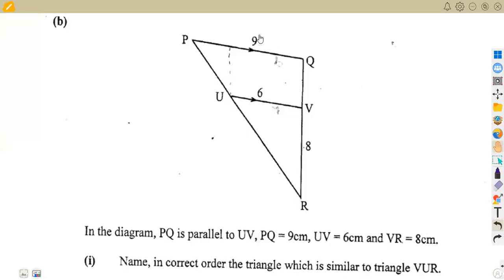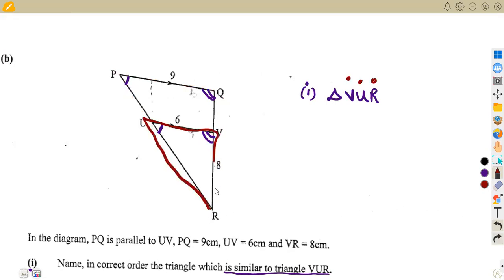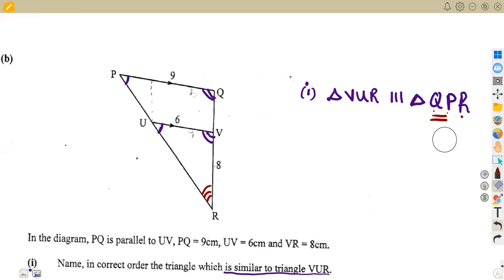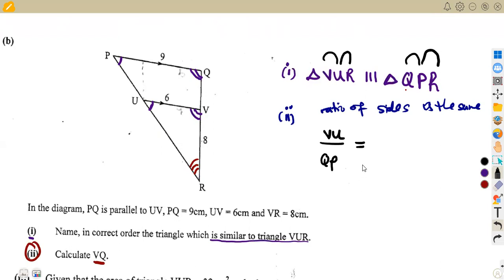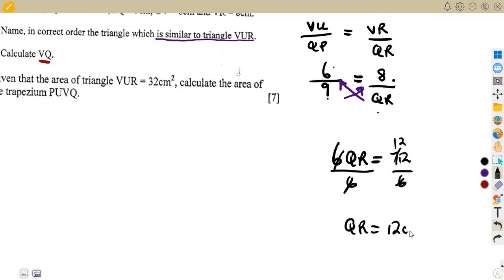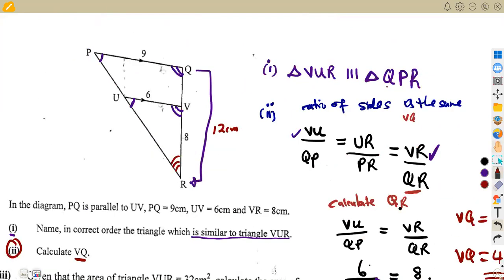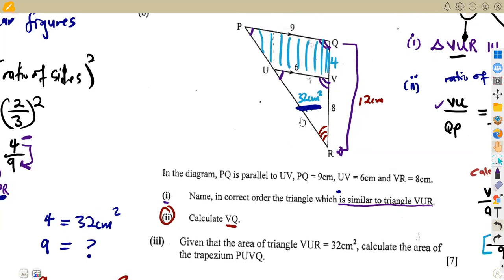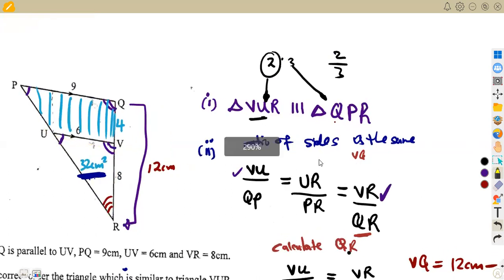SIMILARITY REVISION JUNE 2004 PAPER 2 O level Mathematics ZIMSEC